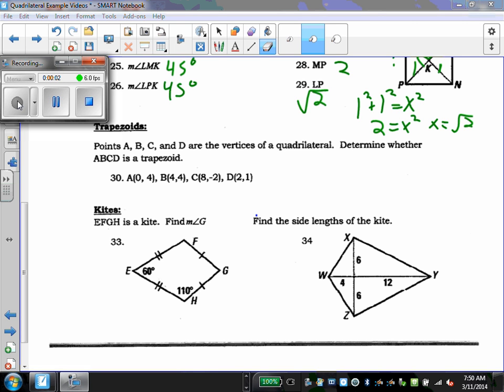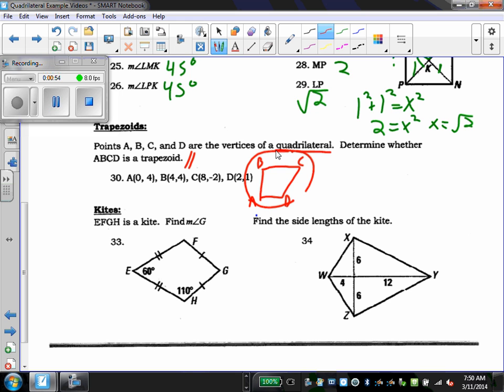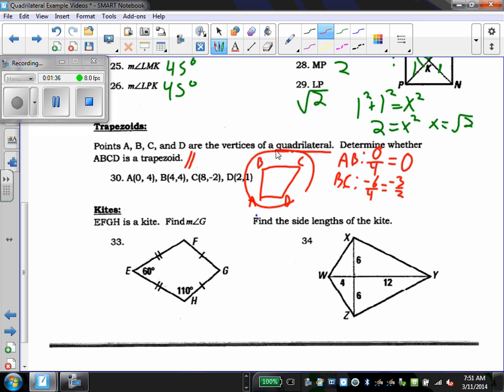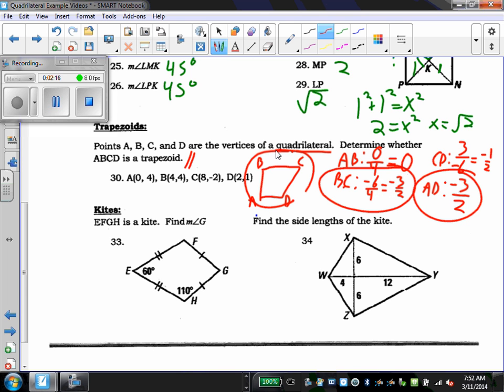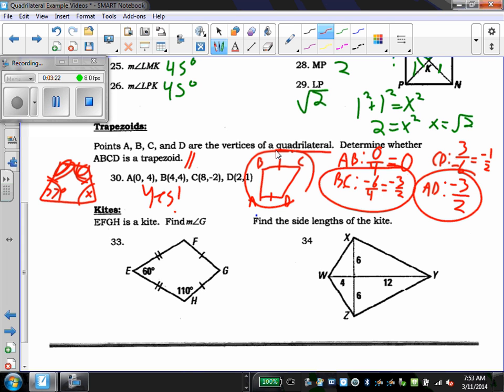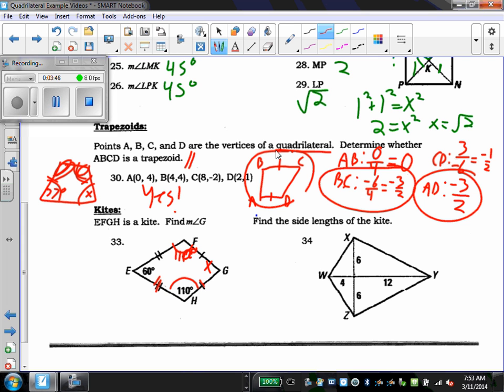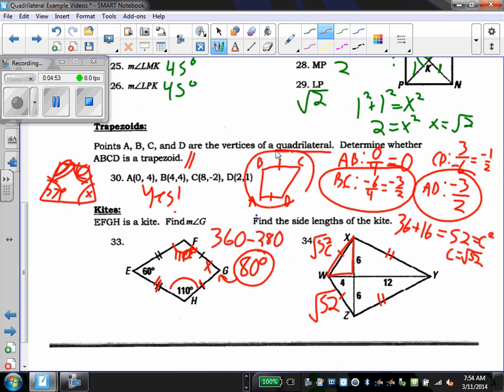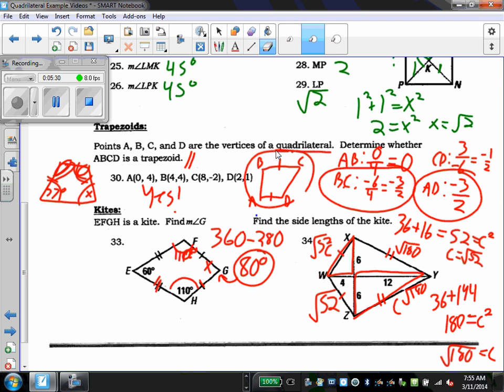Trapezoid and Kite Examples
Examples of problems relating to Trapezoids and Kites